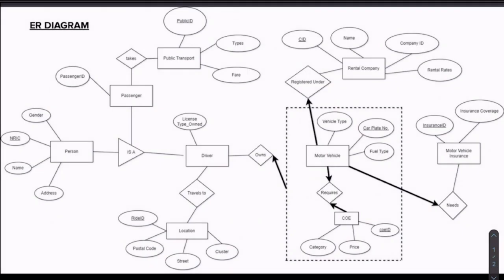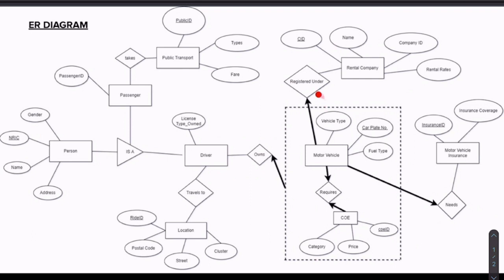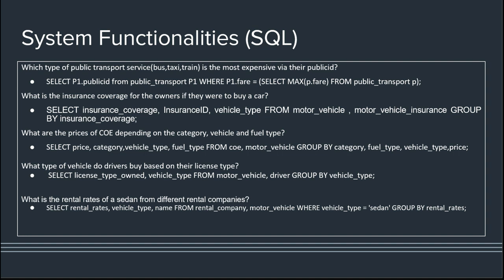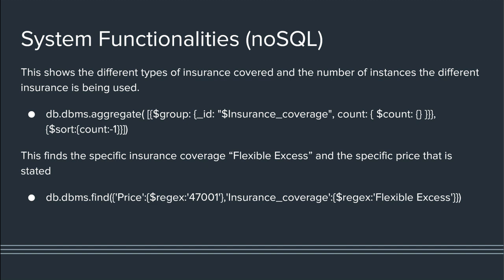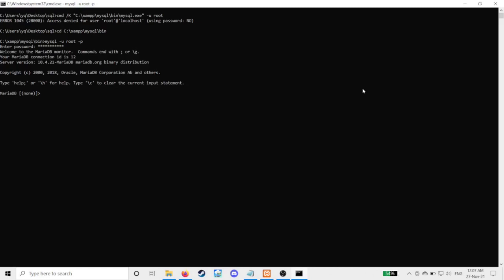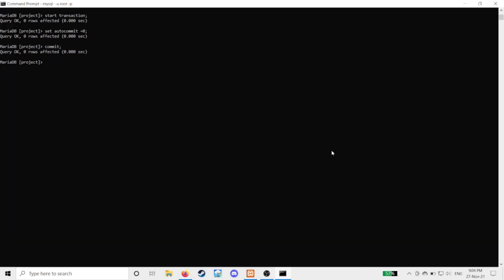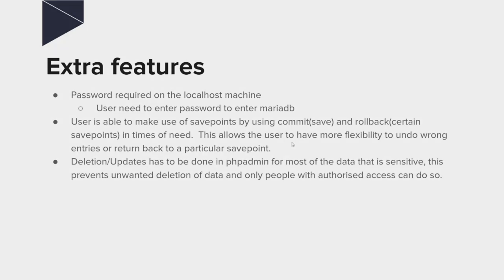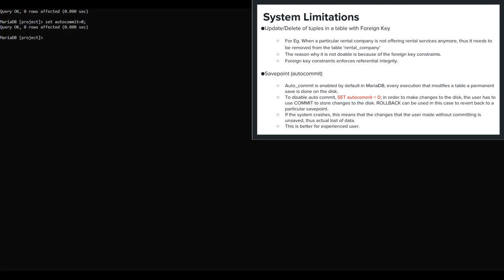SQL Database Project Showcase #1